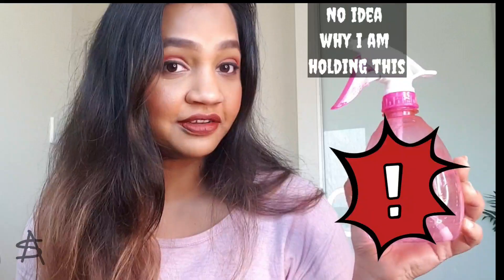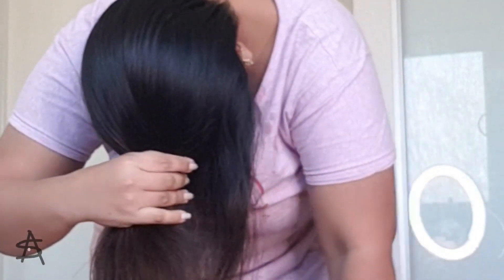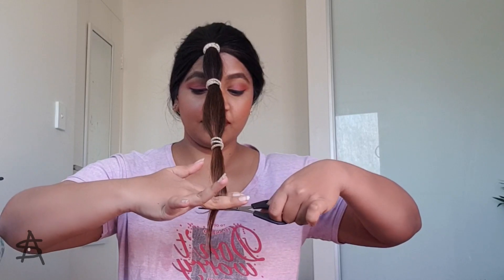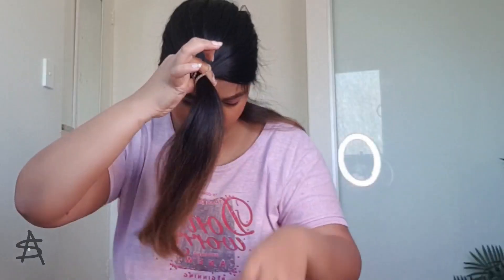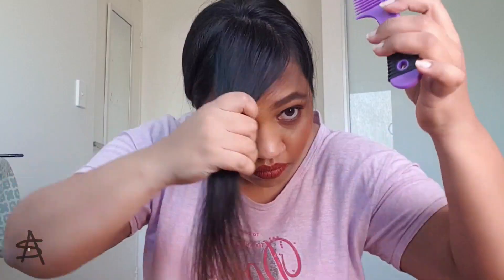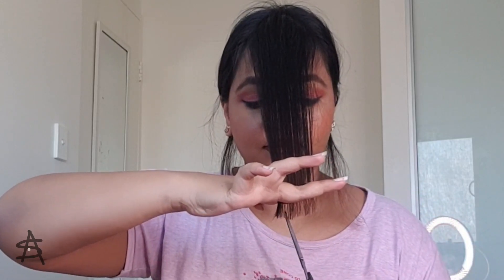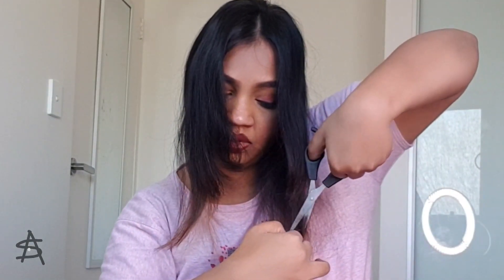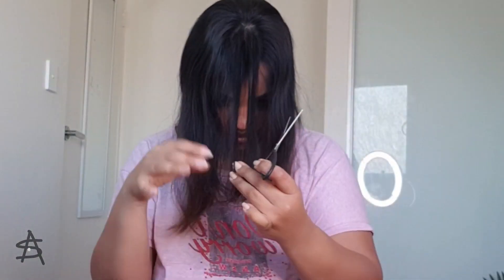How To cut Layered Hair at Home|Face Framing Layers | DIY Haircut in Quarantine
Hi guys
I finally did an updated hair cutting tutorial video! I have been cutting my own hair for years and decided to do a video on how I cut my hair now. . This hair cut is long layered, with a bunch of layers in it. But we keep the length long...and we also keep the thickness. The layers are blended in so beautifully. This is a hair cut that has simple steps and anyone can do it at home whether you have short hair, medium hair or long hair. It goes really with middle parts, side parts and really cute in ponytails.

I used to have really bad experiences at the hair salon and just never came out satisfied. So I started cutting my own hair, and found a way to get my perfect haircut at home. I never get tired of this cut, because I can style it so many ways. I also get to keep the length long. I have lots of layers and this helps my hair look really voluminous because the volume comes from the short layers on top.